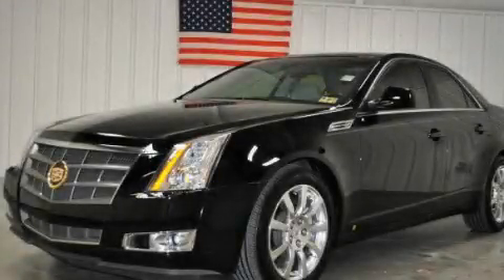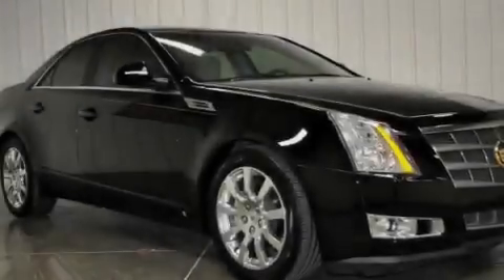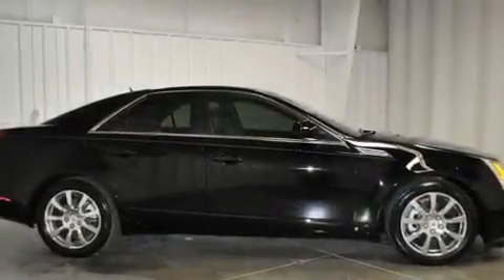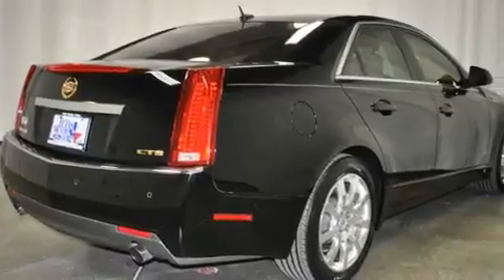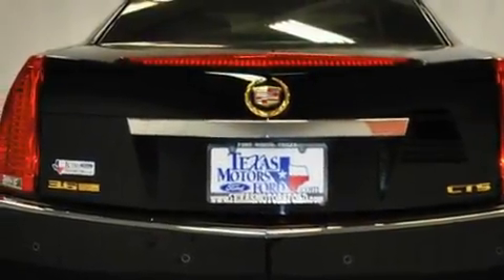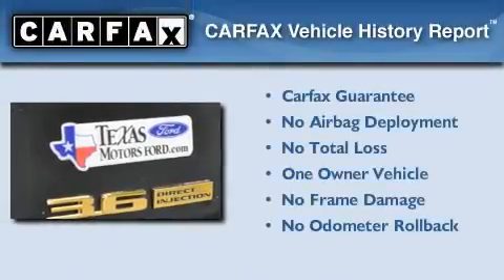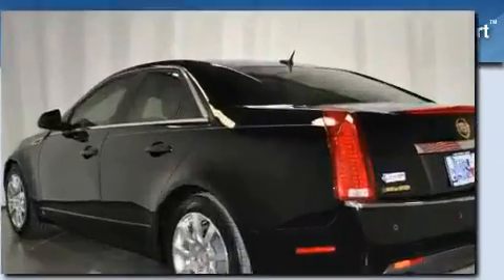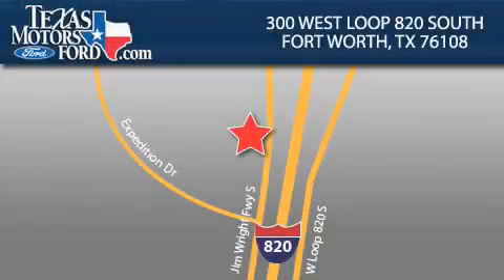2008 Cadillac CTS Weatherford TX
Year: 2008
 Make: Cadillac
 Model: CTS
 Engine: Gas V6 3.6L/220
 Trans.: Automatic
 Exterior: Black Raven
 Miles: 25,170
 Interior: Light Titanium

 300 West Loop 820 South

 Used 2008 Cadillac CTS Fort Worth TX